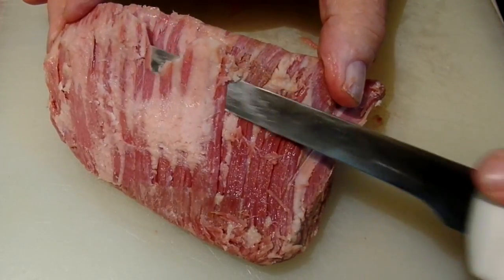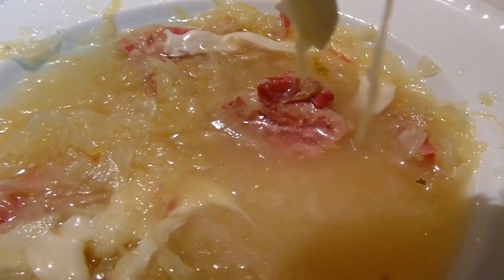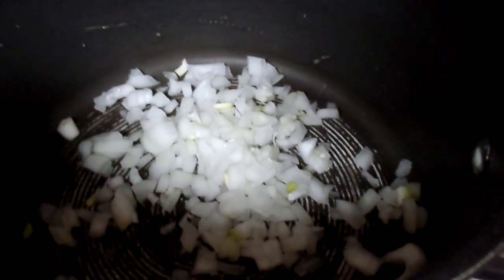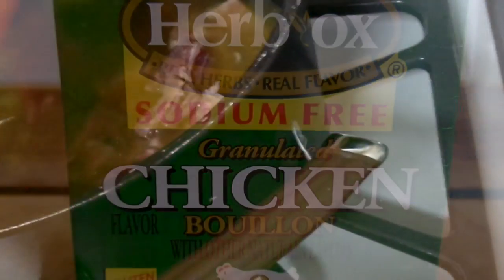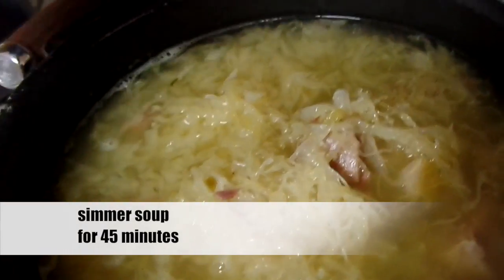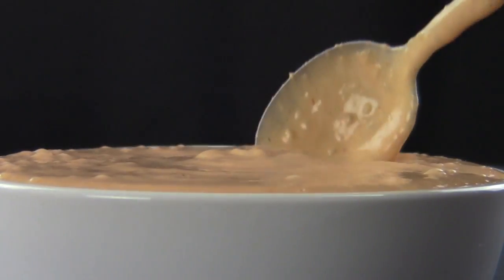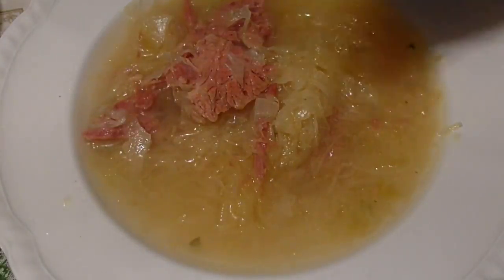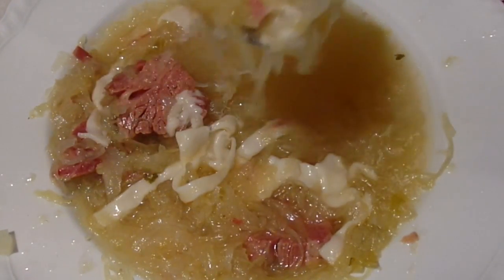Ruben Soup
Ruben Soup, this is a great way to use any leftover corned beef you may have laying around.  It is easy to make and has a great flavor.  As always free printable recipe and instructions can be found So be sure to check it out, you will be glad that you did!